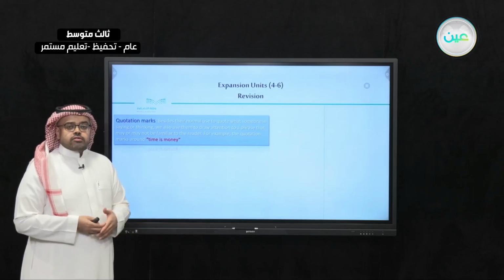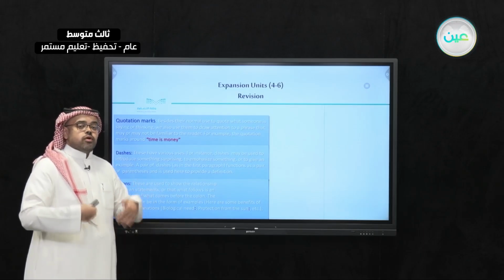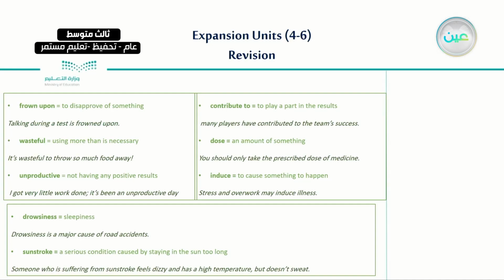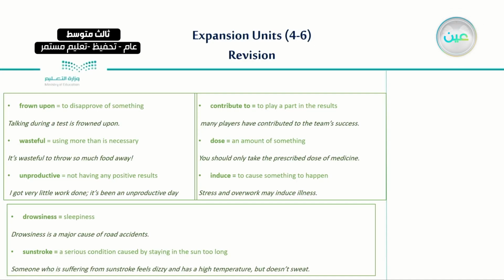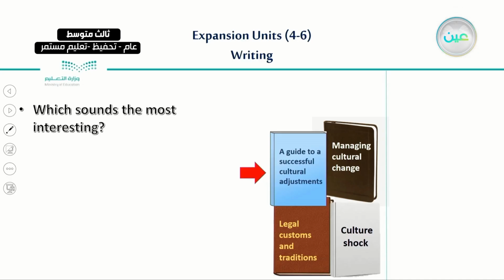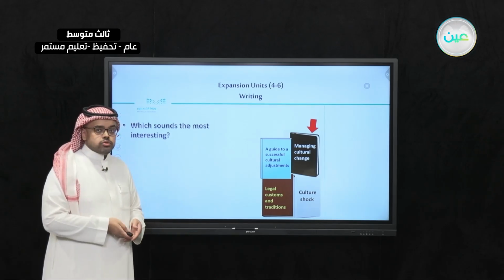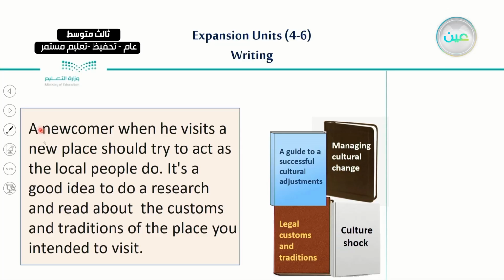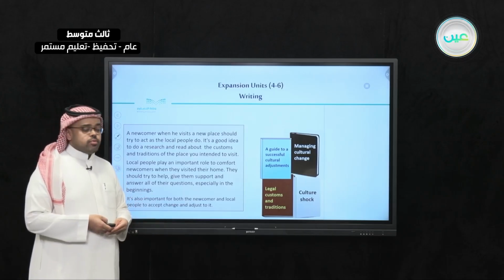Expansion units (4- 6) - (3: writing) - اللغة الإنجليزية - ثالث متوسط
الحصة السادسة - الأثنين - الأسبوع الرابع عشر - ثالث متوسط" - الفصل الدراسي الثاني